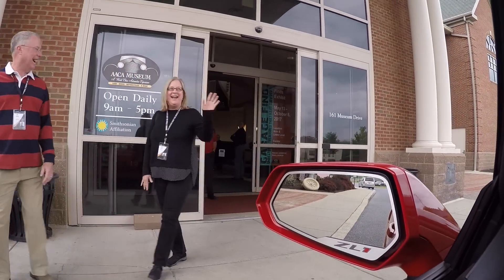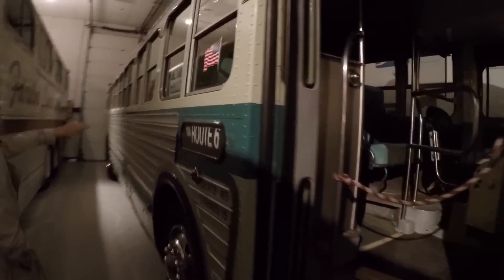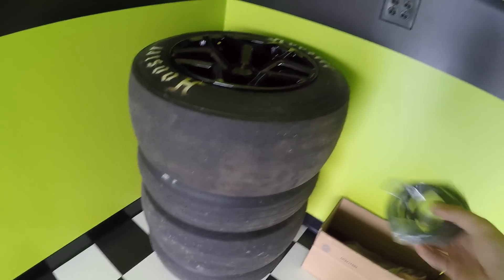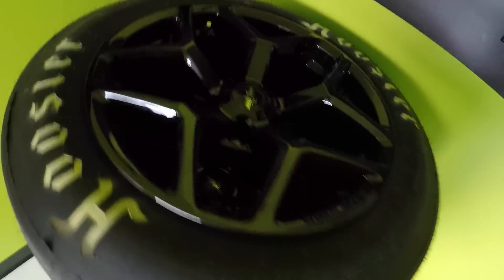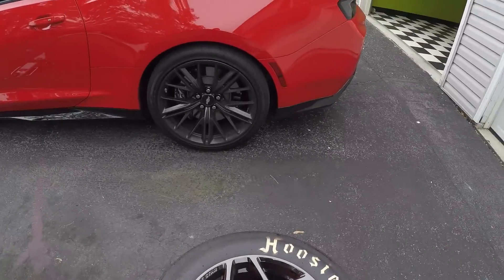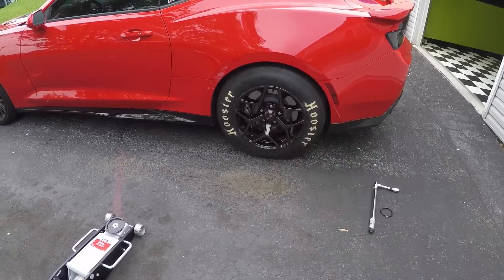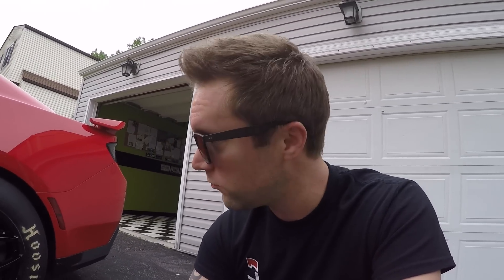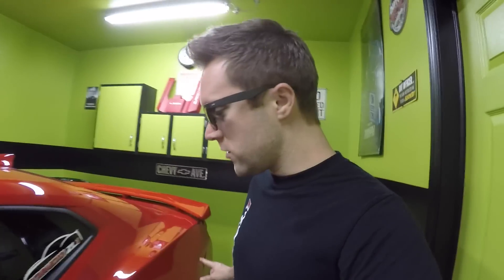I CAN'T BELIEVE I Did THIS To My 2017 Camaro ZL1!!!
Follow the 717 Team! All info below!